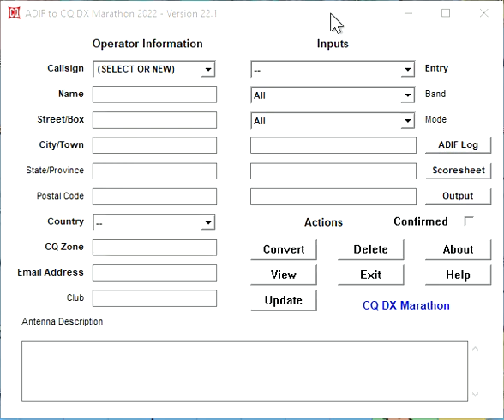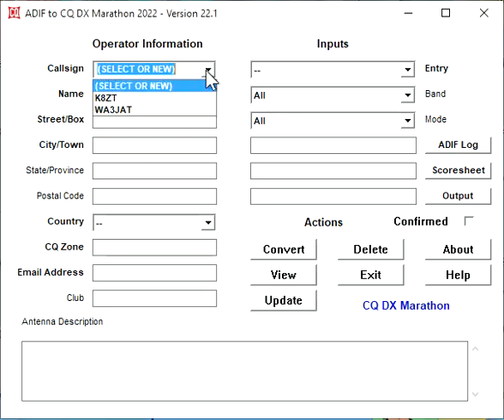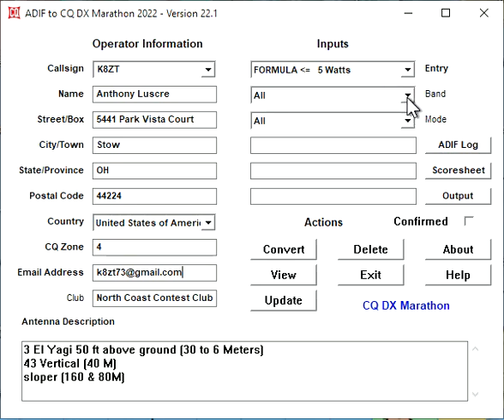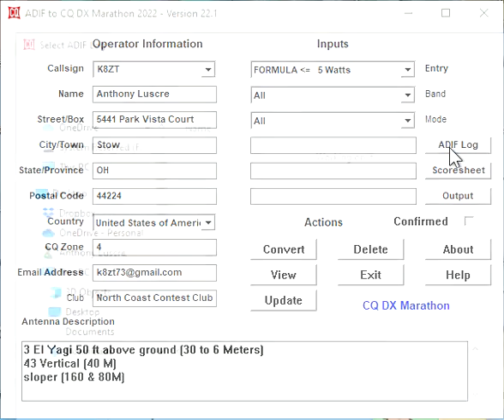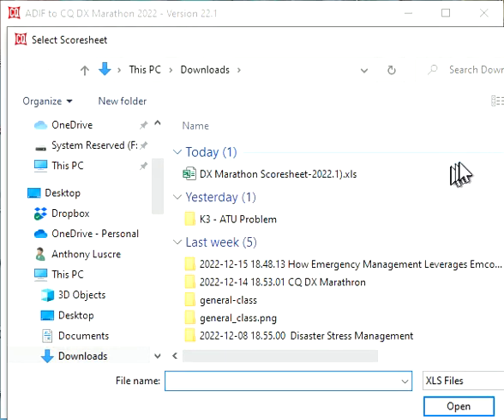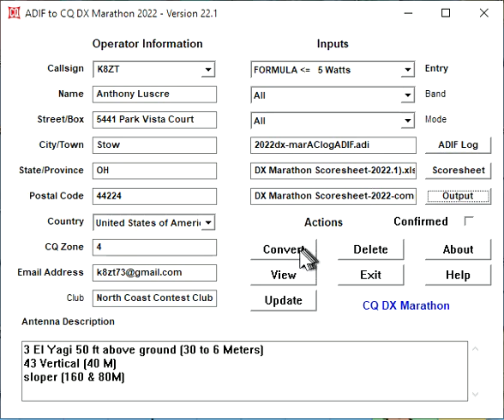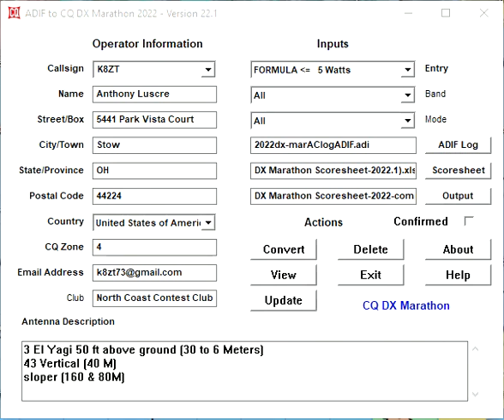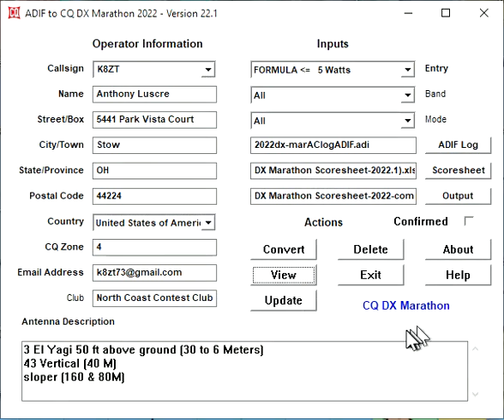AD1C ADIF to DX Marathon Conversion Tool